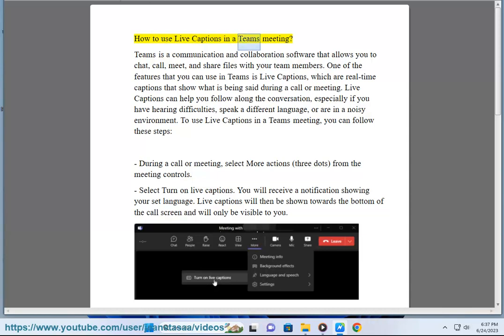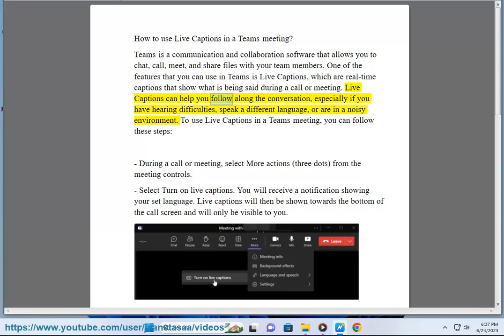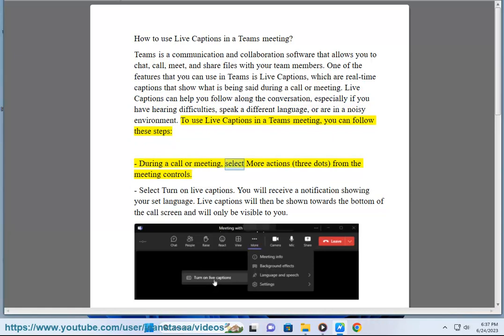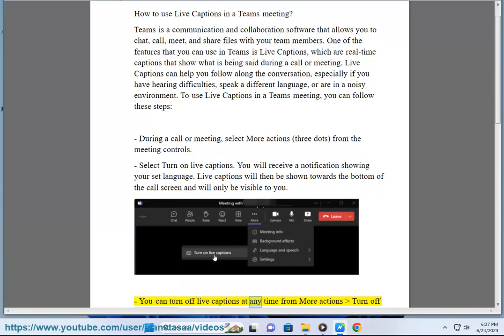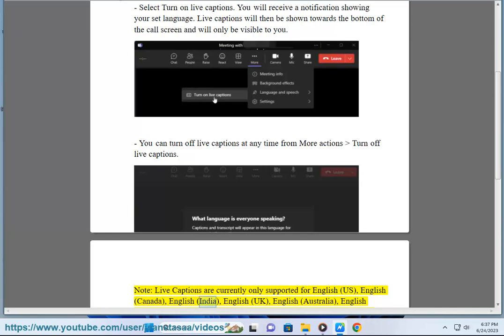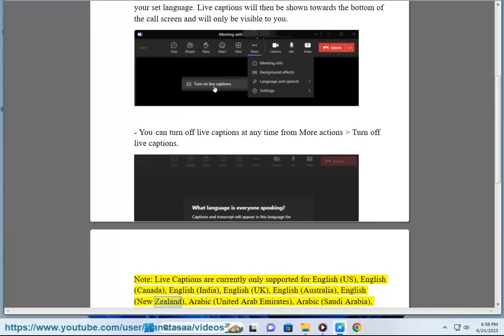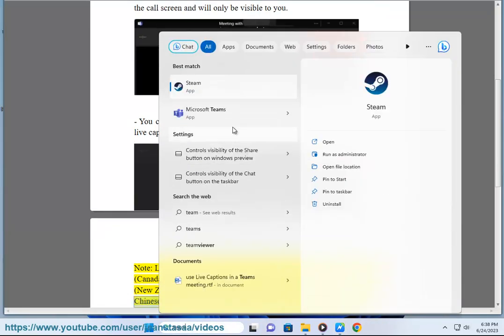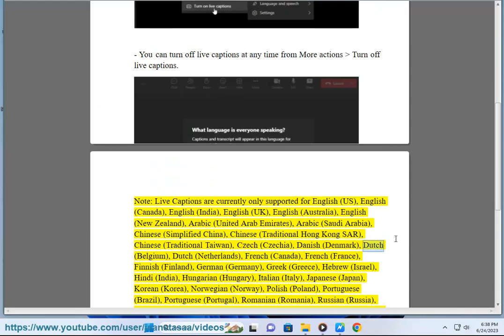Use Live Captions in Microsoft Teams meeting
Here's how to Use Live Captions in Microsoft Teams meeting.

i. Here are some potential pros and cons of using Live Captions in Microsoft Teams meetings:

Pros:

- Increased accessibility - Allows people with hearing impairments to read captions of the meeting in real-time.

- Language support - Useful for meetings with participants who speak different languages. Captions translate conversations.

- Clarification - Can clarify any sections of a meeting that may be hard to hear or understand.

- Focus aid - Readable captions can help participants focus on the core ideas being discussed.

- Post-meeting uses - Captions log can be saved and searched later to find key points.

- Remote work aid - Makes it easier to follow along in remote meetings with background noise.

Cons:

- Transcription errors - Live transcription by AI can mistake words or provide inaccurate captions.

- Distracting - Captions can be visually distracting and cause participants to focus less.

- Limitations with accents - May struggle with unfamiliar accents and names.

- Technical difficulties - Adding live captions puts additional strain on internet connectivity.

- Privacy concerns - Participants may not want meeting conversations transcribed and logged.

- Extra cost - Live Captions may incur an additional cost on top of normal Teams licensing.

Overall, Live Captions can greatly aid accessibility and comprehension but should be used carefully to avoid distracting from the core discussion. Accuracy and privacy should be considered as well.